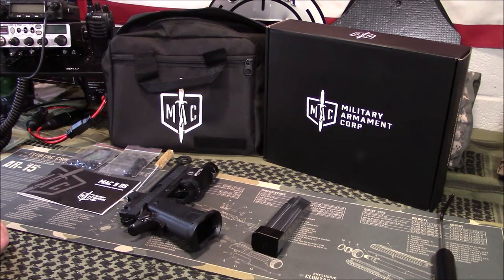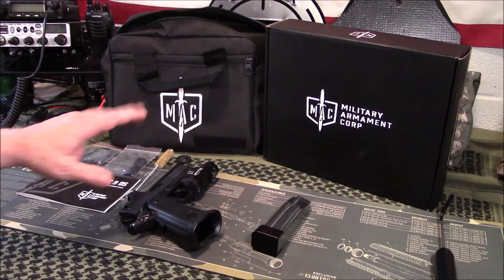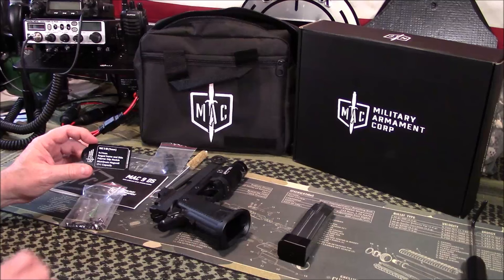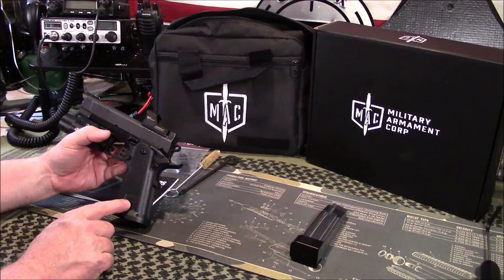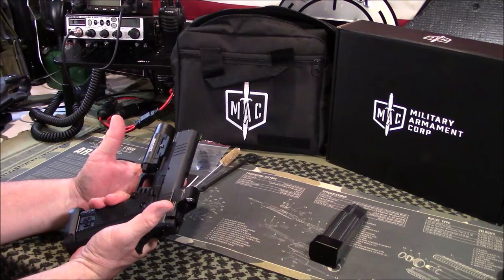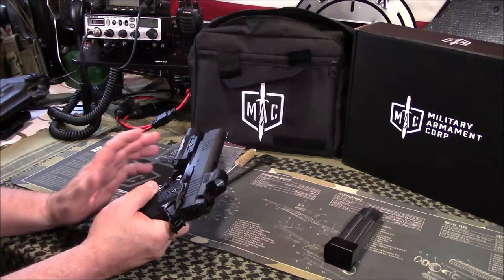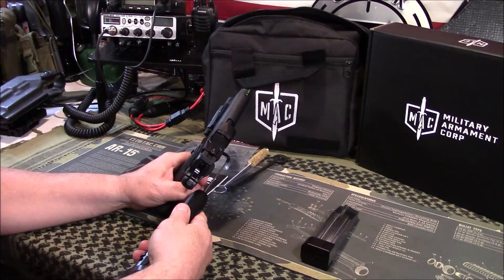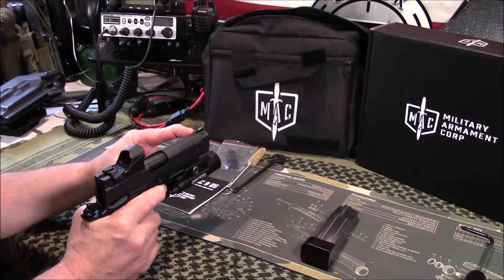MAC 9 DS 1911 (The John Hick Turkkato)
We take look at the Tisas MAC 9 DS 1911. A "budget friendly") option of the 2011 style pistol. Packed with features, excellent quality in a sub $1k price point.